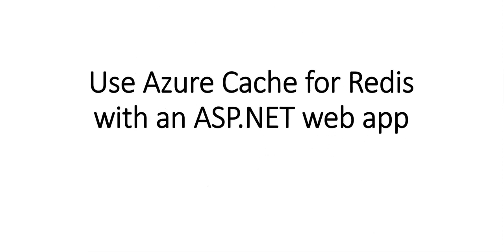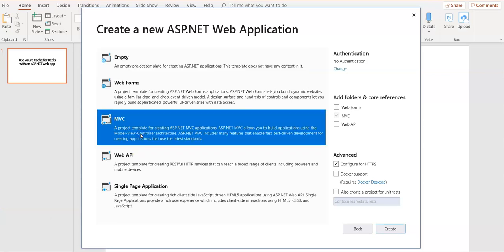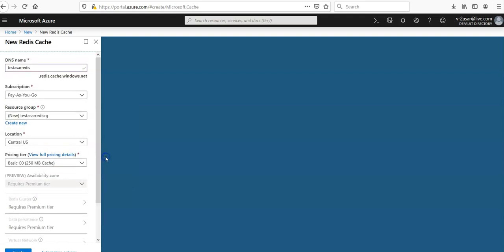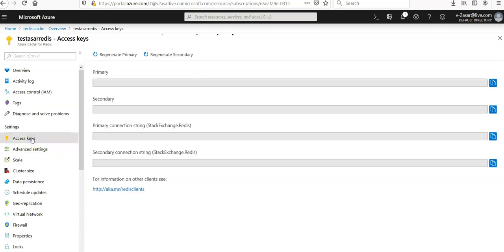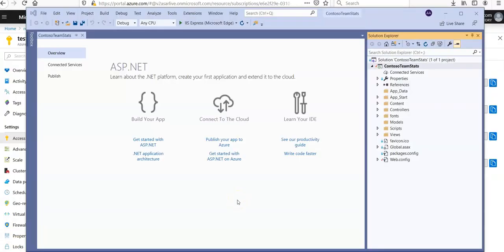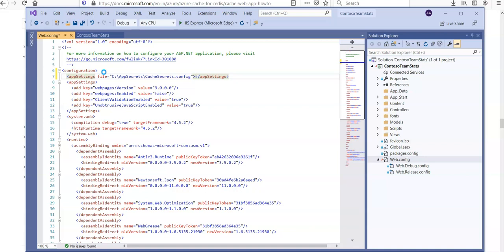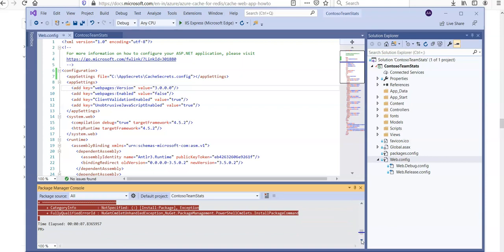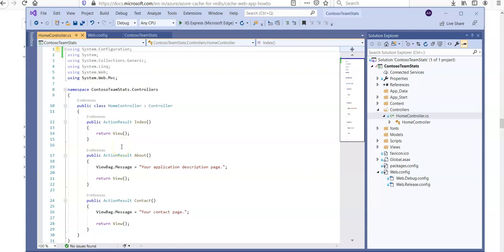Use Azure Cache for Redis with an ASP.NET web app